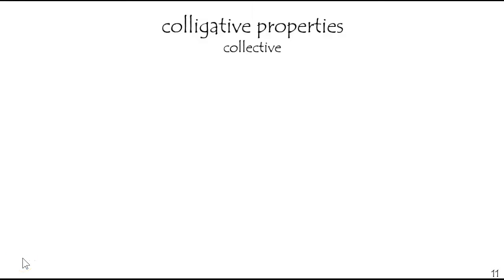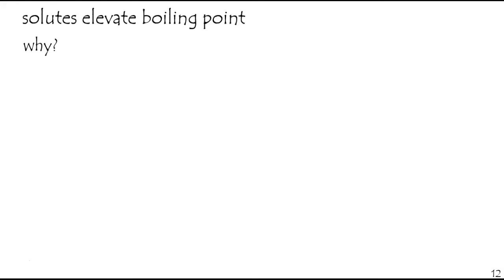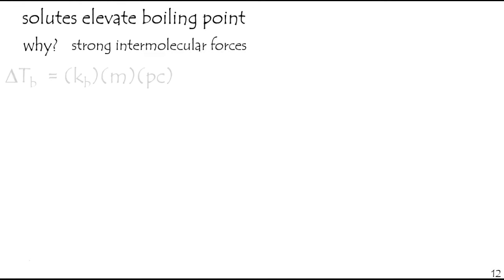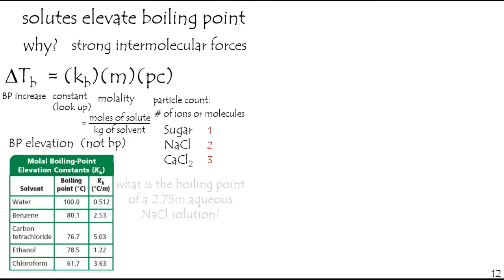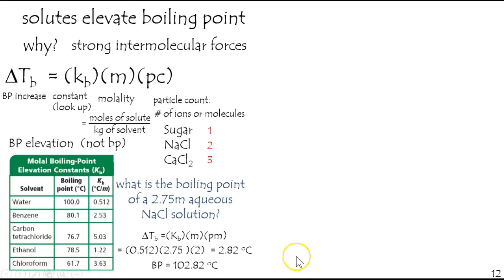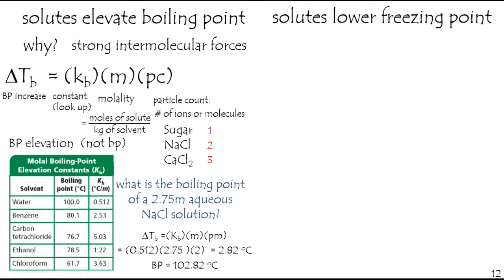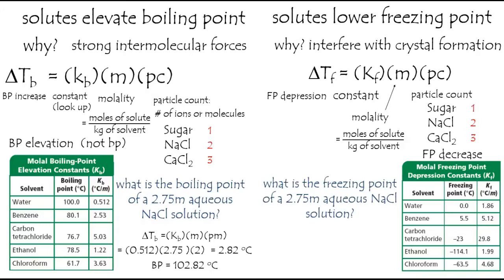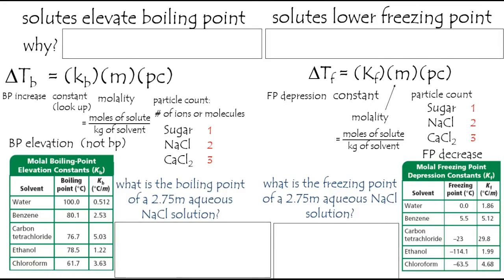11 7 colligative properties